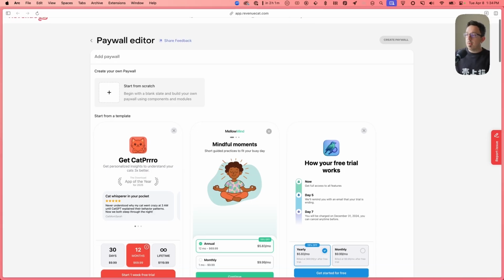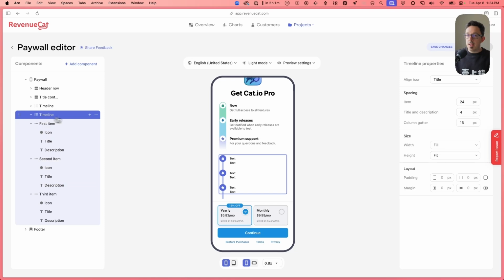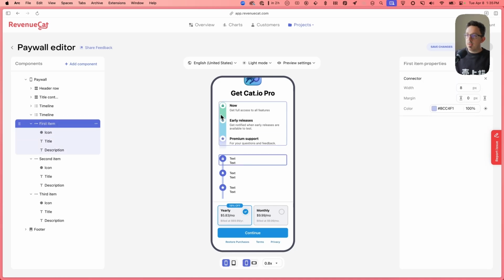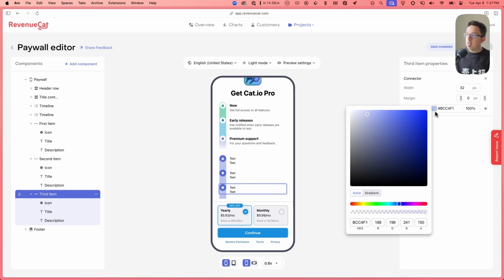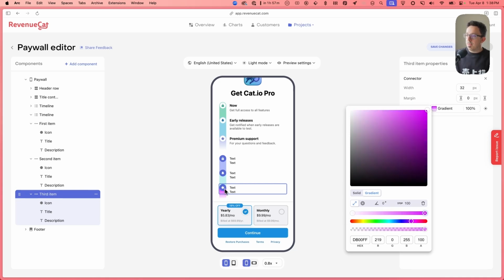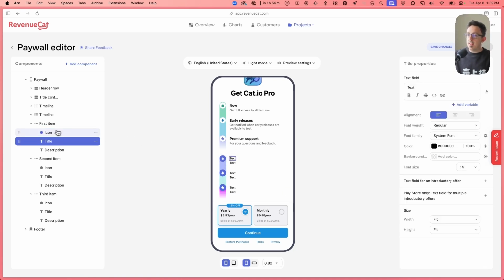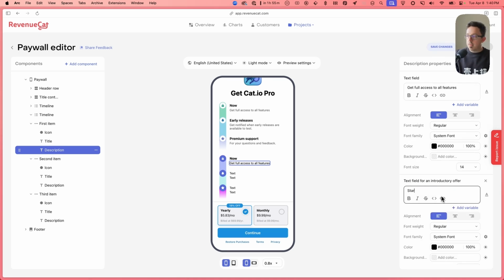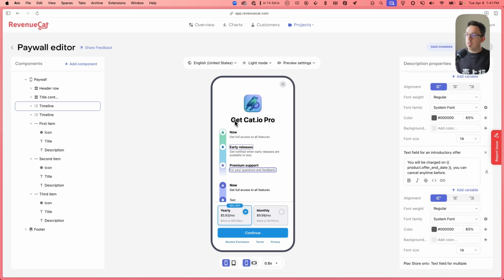How to create a timeline design with RevenueCat Paywalls v2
Developer Advocate Charlie Chapman shows you how to quickly create a timeline design in your app's paywall using the new Timeline component in RevenueCat Paywalls.